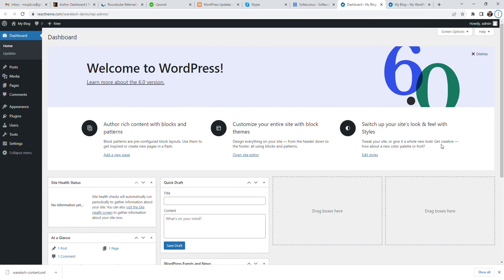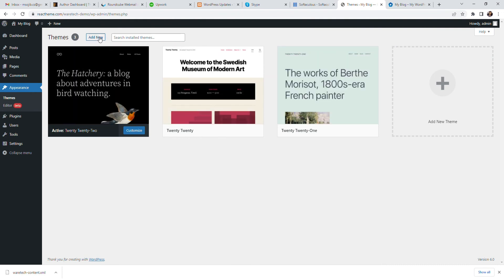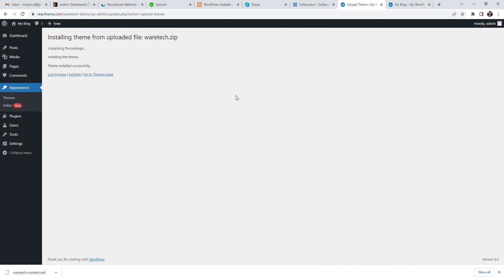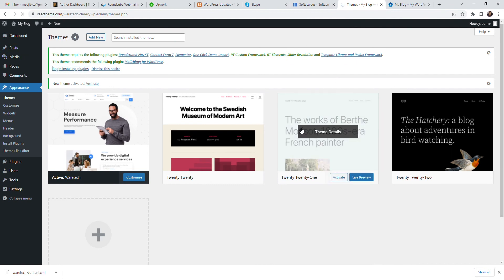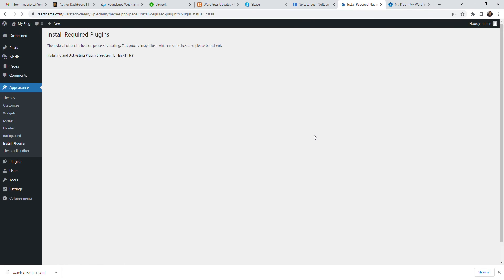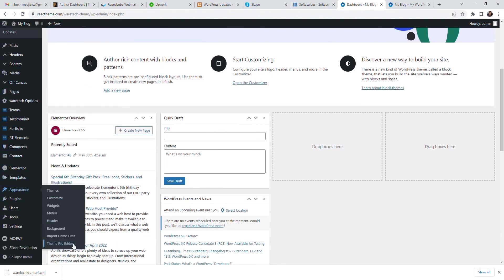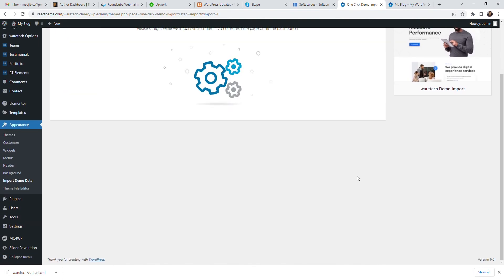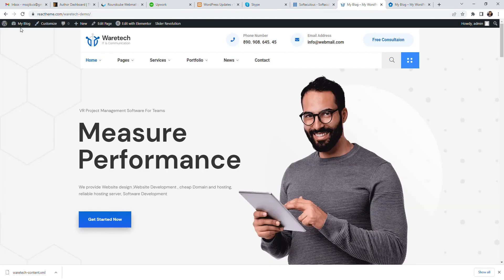Waretech - It Solutions & Technology WordPress Theme Install & Import Demo Data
Waretch is a clean, modern, and unique WordPress theme that has a beautiful design and unique features. This will be the best suited for your IT Solutions business purpose website like IT Agency, IT Solutions, a Software firm, web agency, and much more. It comes with high-quality 03 Prebuild Home Pages and many built-in awesome inner pages such as services, portfolio, team, and multiple blog layouts, etc.

It is built with a drag-and-drop Elementor Page Builder. By using this theme possible to build a website for any type of business website.